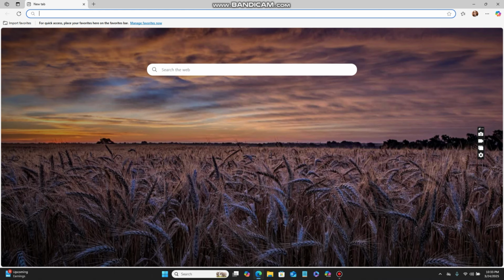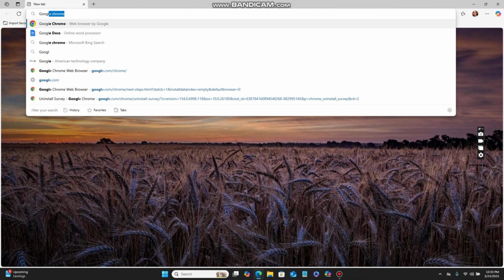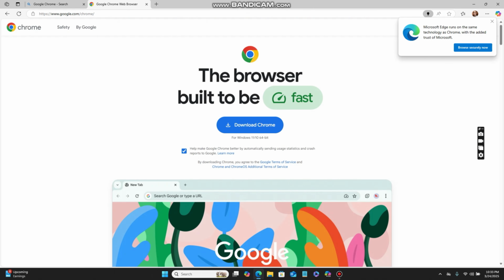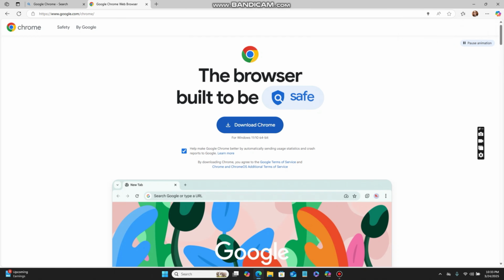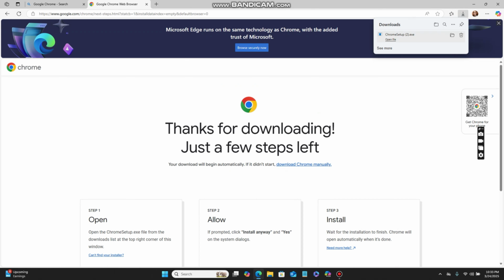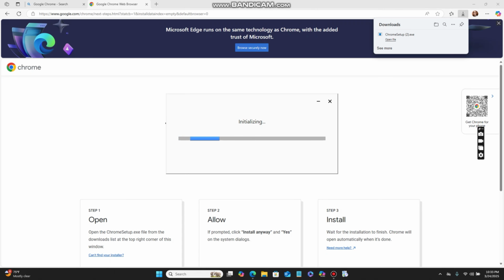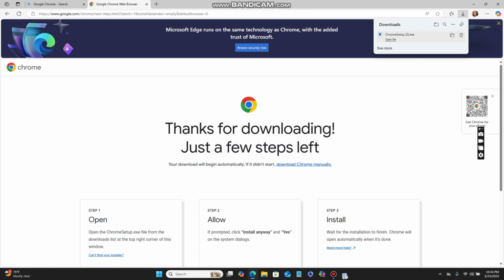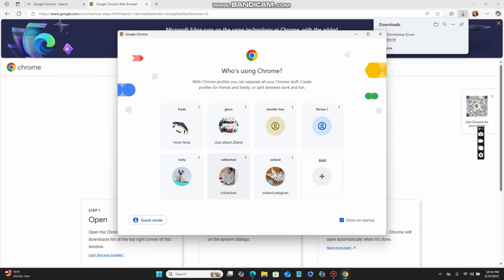COC 3: Installing Google Chrome (CSS NC II)